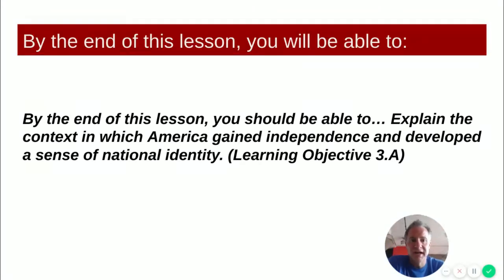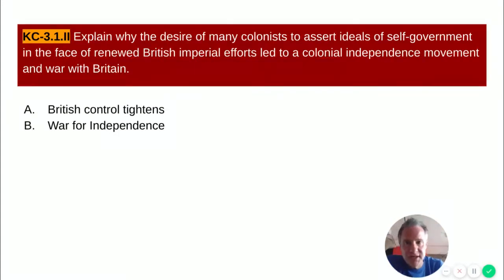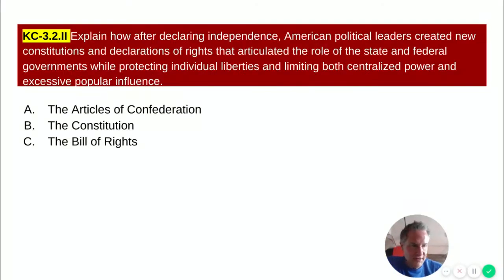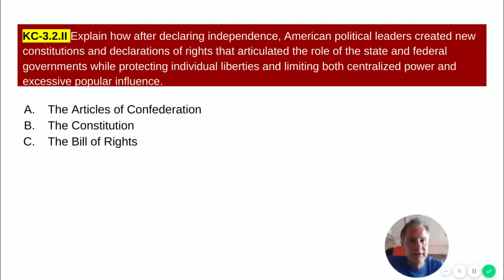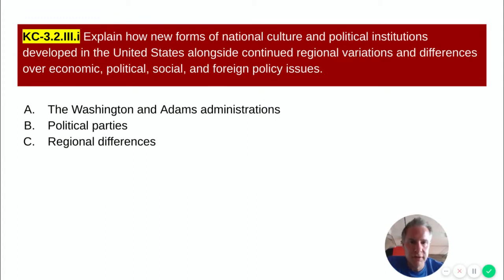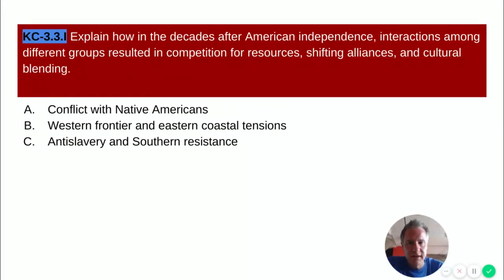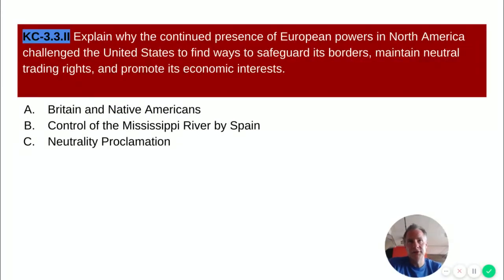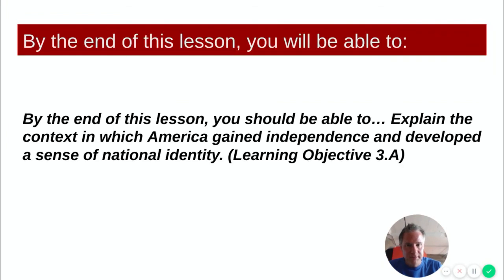Lesson 3.1: Period 3 Contextualization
This lesson provides an overview of Period 3 in American History , including the French and Indian War, War for Independence and American Revolution, and the New Nation era.  A student notes template can be downloaded